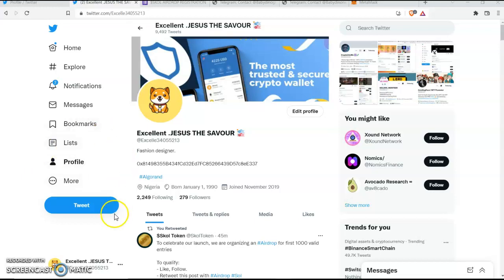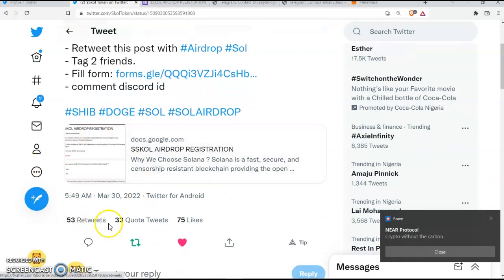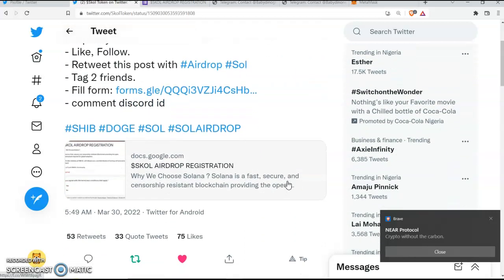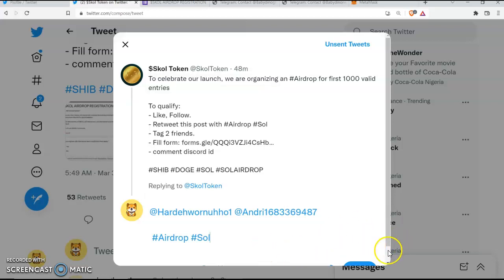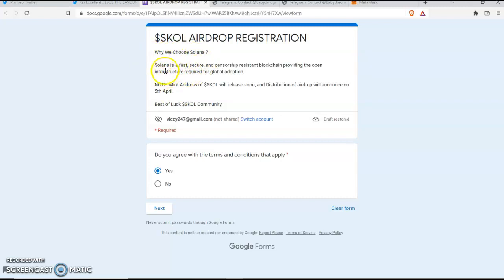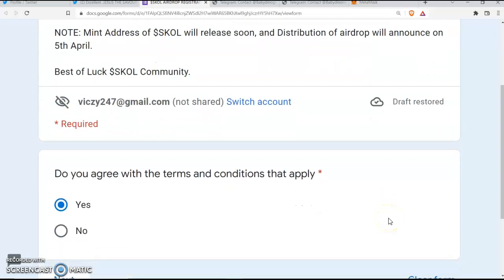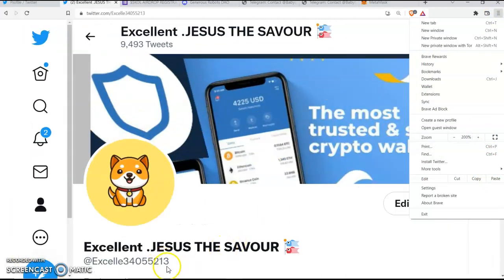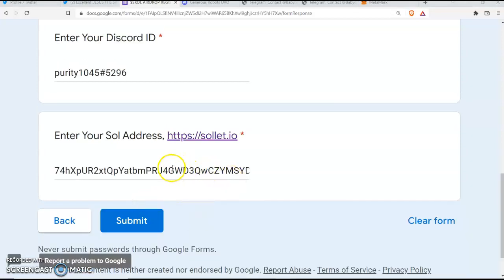Start Crypto with zero cash and make Million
how to make $1000s from Airdrops .

What are Airdrops ?

A cryptocurrency airdrop is a marketing strategy that involves sending free coins or tokens to wallet addresses to promote awareness of a new currency.
To participate and be eligible for an airdrop ,you need to follow the instructions on the form given and act according and in this video i show us the step guide.